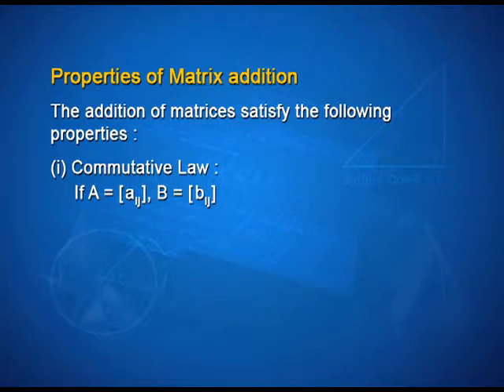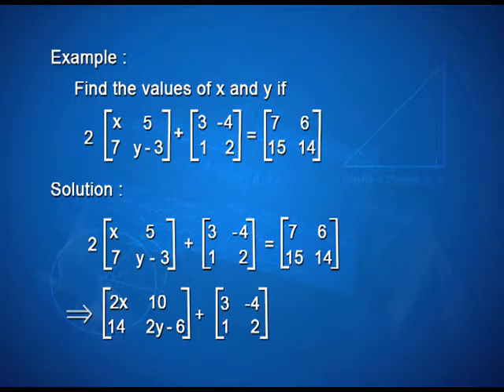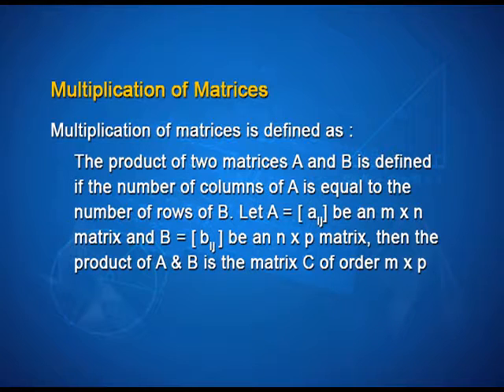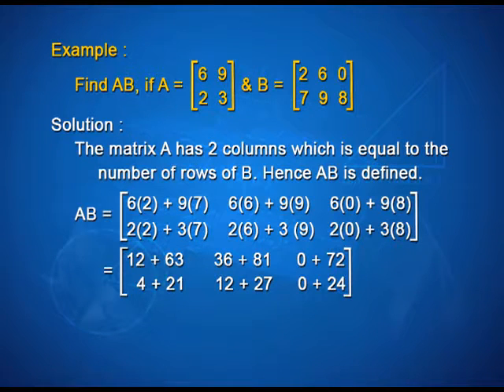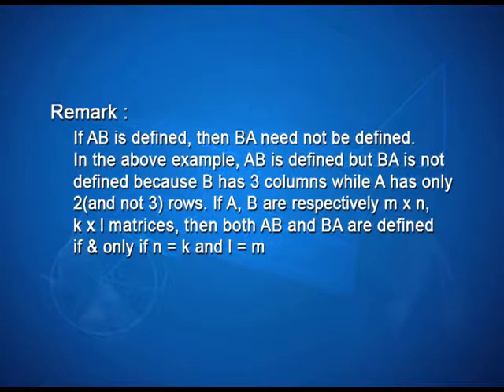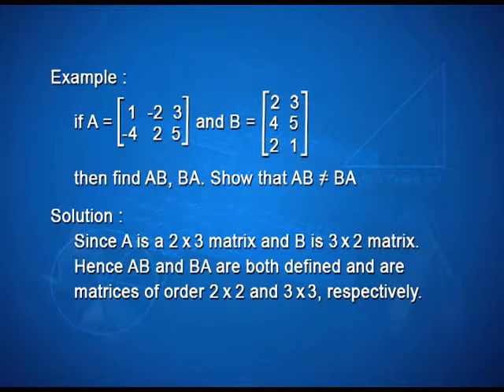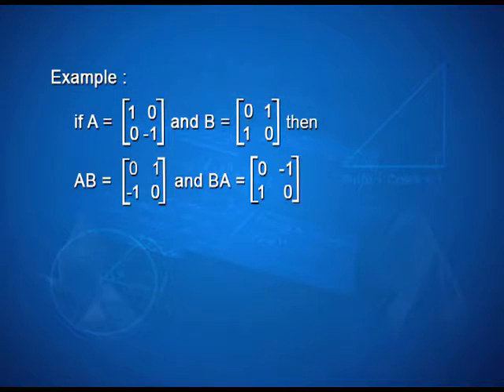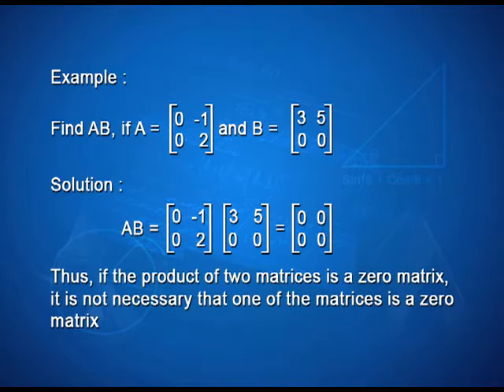Properties of Matrix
Episode 03 of the video lectures on chapter 03 of the Mathematics textbook for class 12; covers properties of matrix addition and solutions to problems